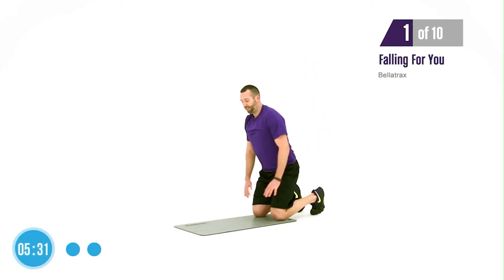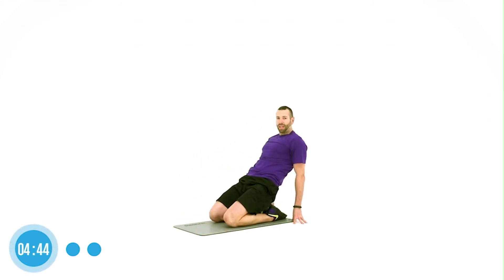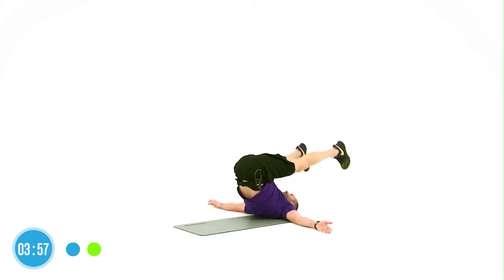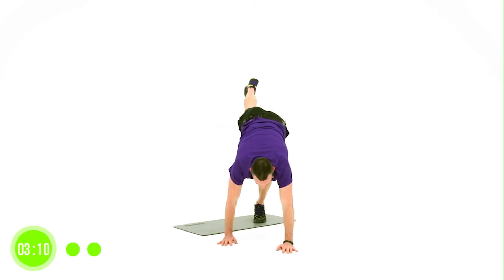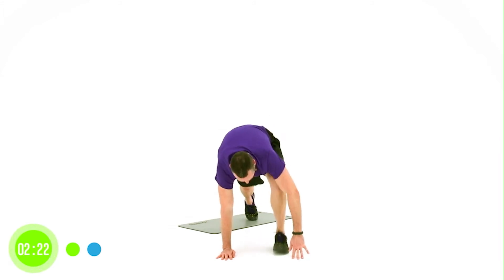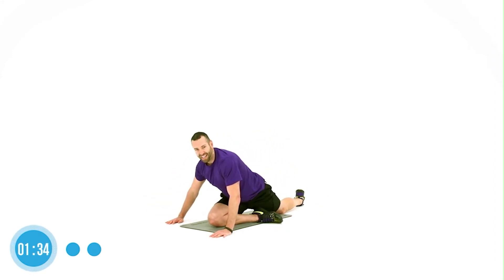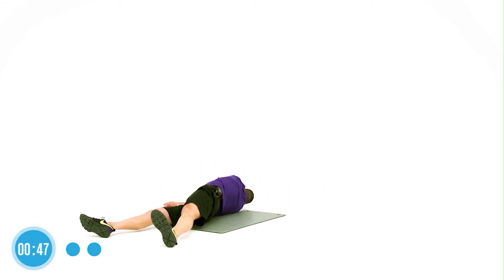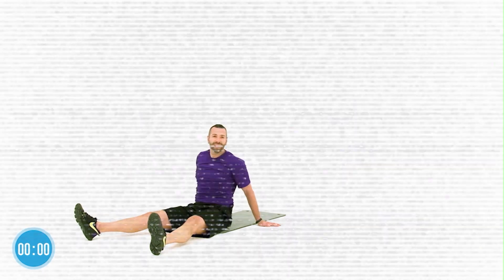blast fx V14.1 - Track 01 - Mobilisation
blast fx V14.1 by TRAINFITNESS is a great high intensity interval training (HIIT) body weight training workout. Watch the entire series for a great workout.
Track 01 - Mobilisation - Falling For You (CulineR Remix) - Bellatrax